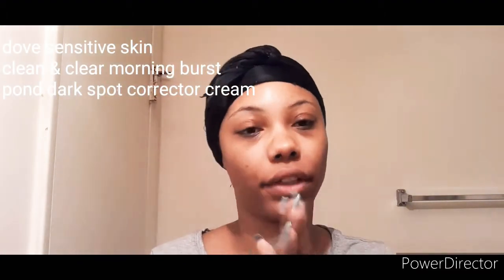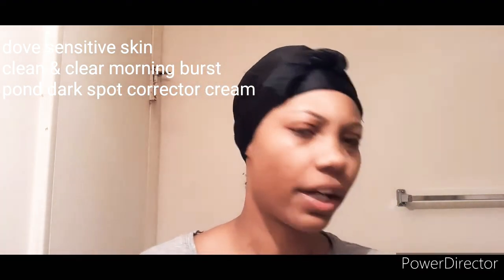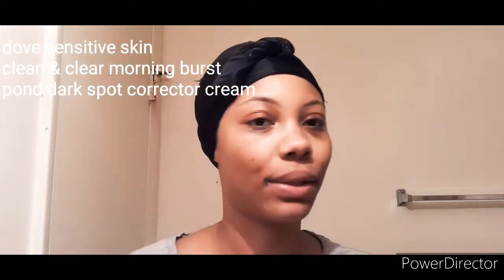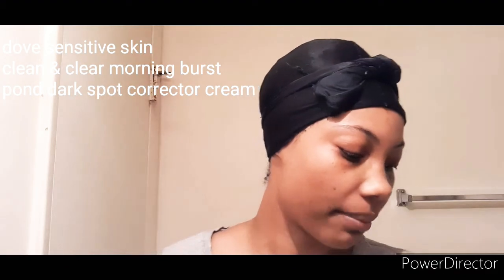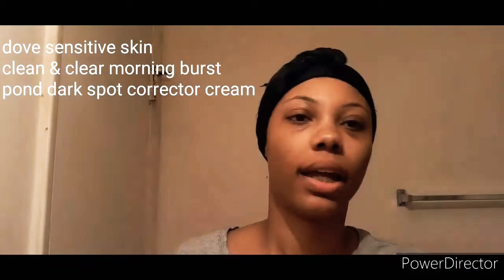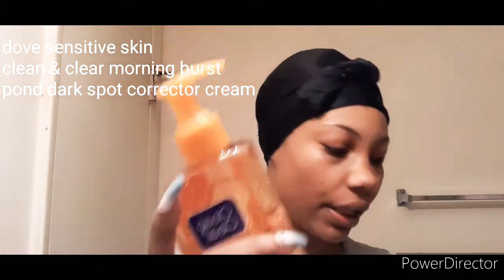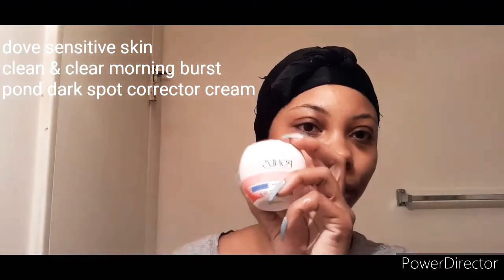Morning|&Night Skin Routine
I love the refreshing feeling from using these clean & clear products. I am still trying to clear up acne breakouts and dark spots in my cheeks. Let me know what you use in your skin care routine.
products
clean&clear morning burst
clean&clear exfoliate scrub
100%coco butter
ponds dark spot corrector
modesa spin brush